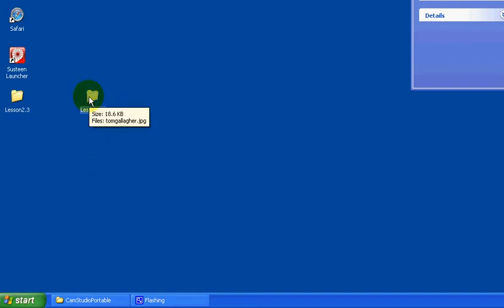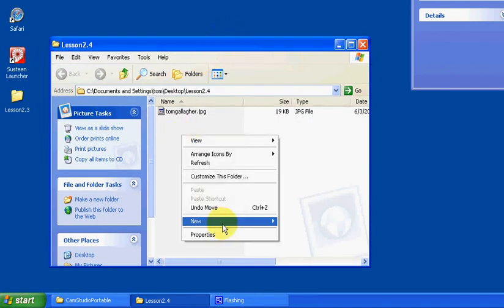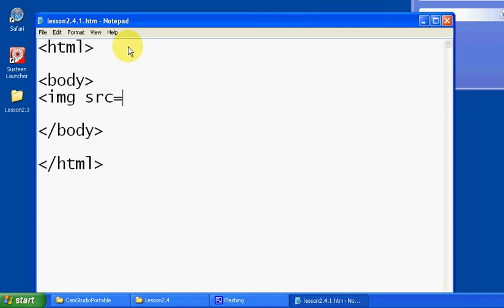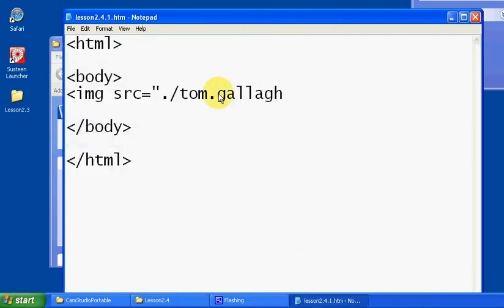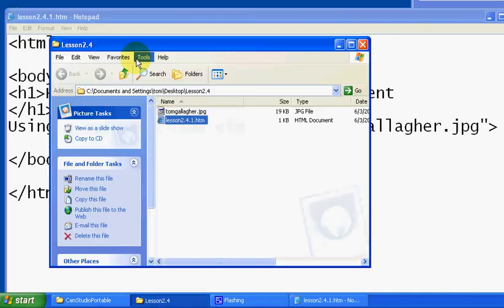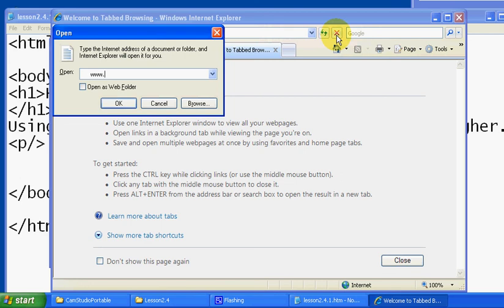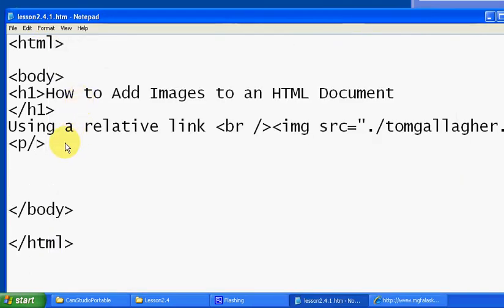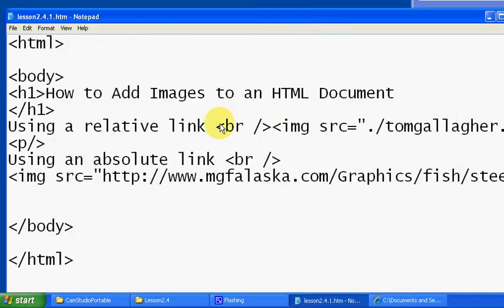HTML 4 Adding Images.avi